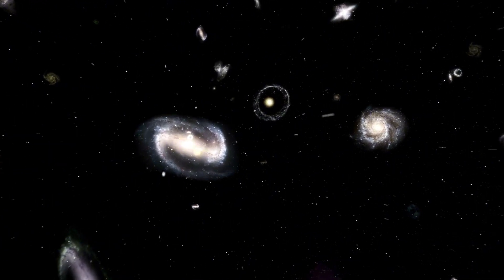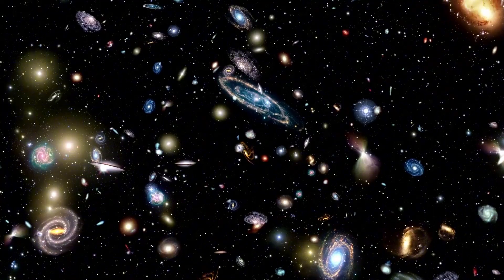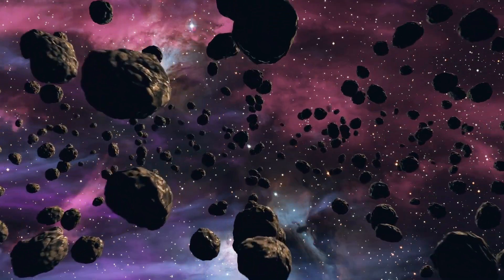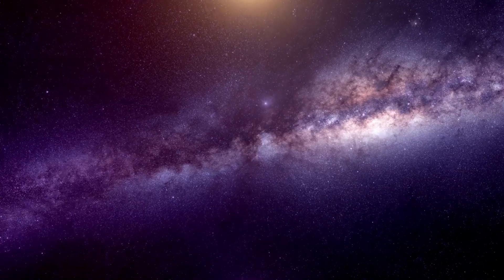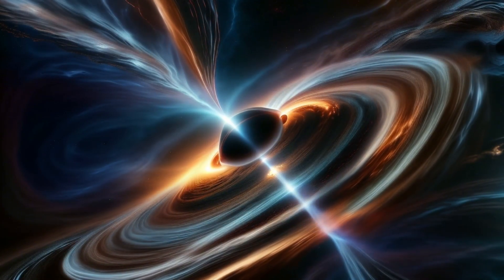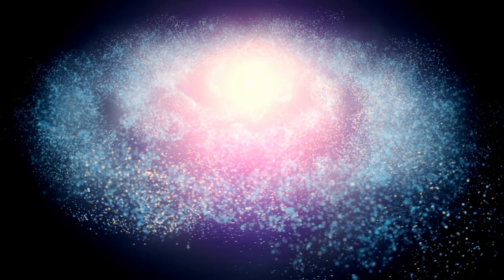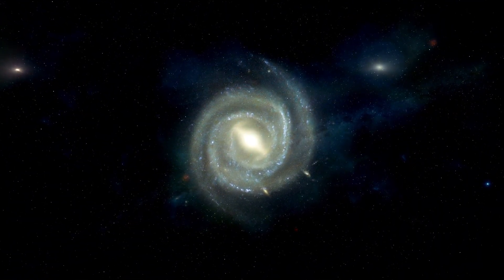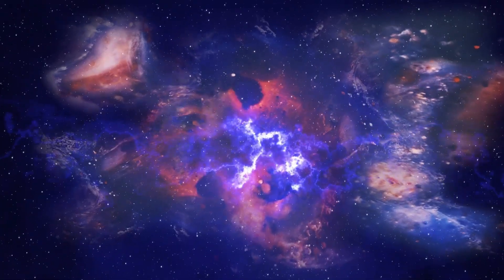James Webb Telescope's New Image Of City Lights Surprises The Entire World!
🌌 James Webb Telescope's Stunning New Image of City Lights Surprises the World!

The James Webb Space Telescope has captured an astonishing new image revealing city lights from an unprecedented distance. Join us as we delve into the details of this groundbreaking observation that has captured global attention.

In this video, we'll discuss:

The significance of the James Webb Telescope's latest image showcasing city lights from a distant location.
How this observation was made possible by the telescope's advanced technology and capabilities.
Insights into what these city lights tell us about distant galaxies and their evolution.
Reactions from scientists and experts worldwide on the implications of this cosmic discovery.
Don't miss this incredible glimpse into the universe's nighttime glow from afar!